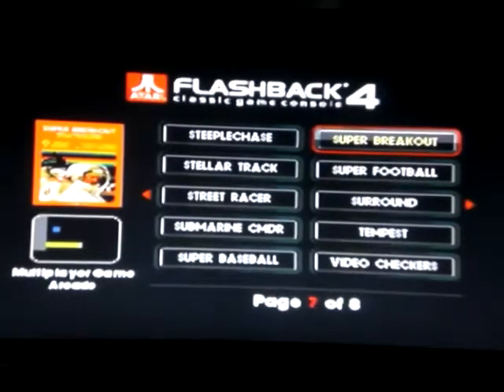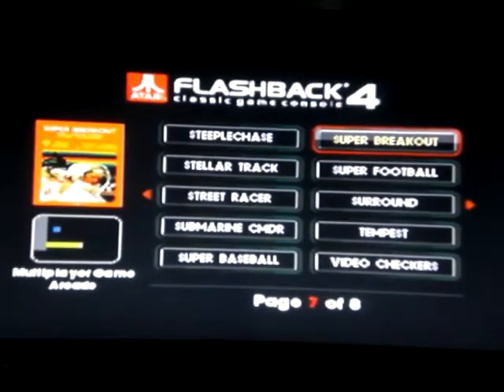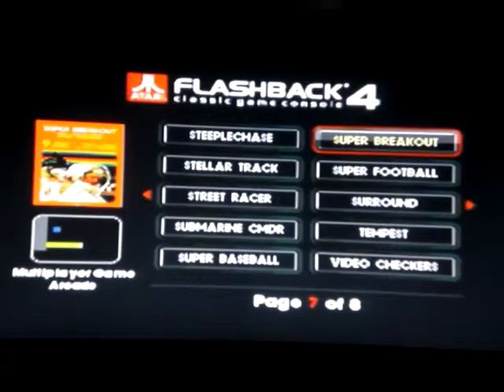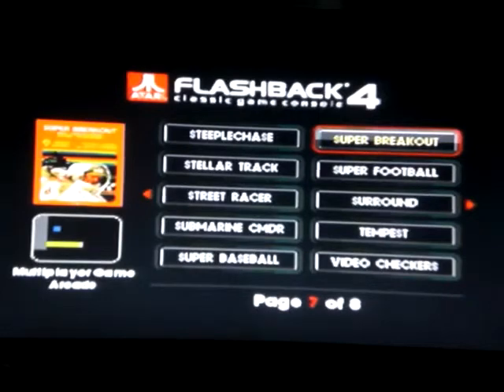Super breakout gameplay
Console: Atari 2600

Gameplay by me